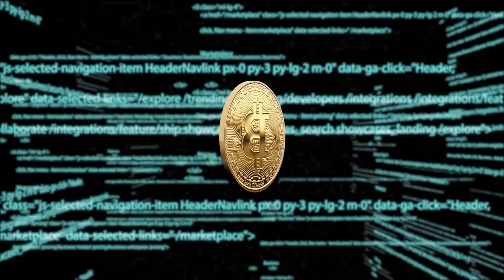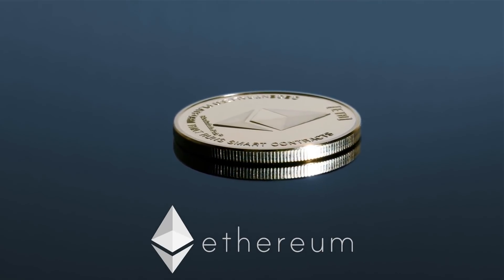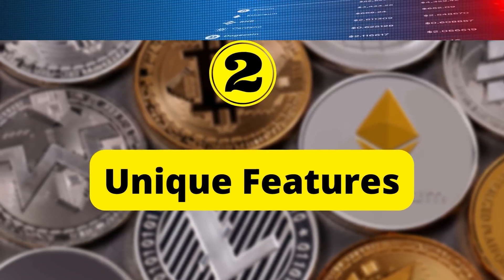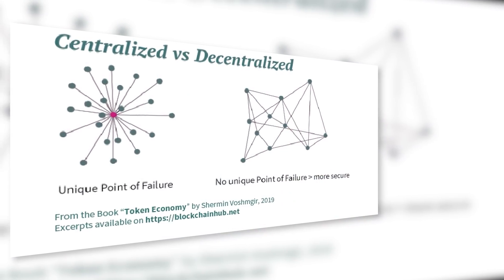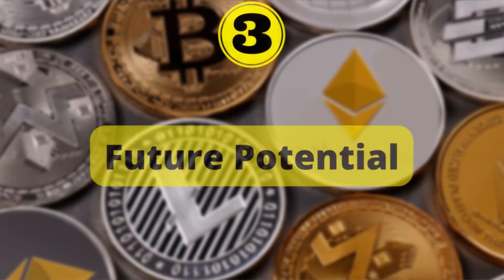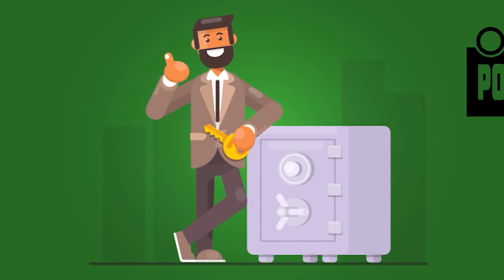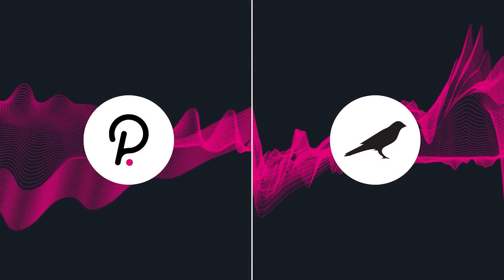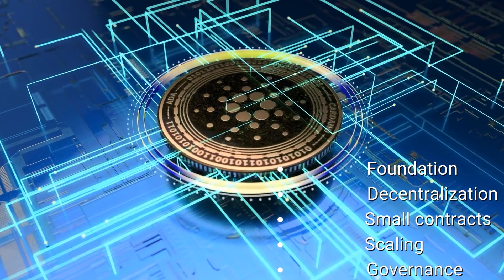Polkadot vs Cardano vs Ethereum: Which one is best?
The crypto market has been changing rapidly.  A few years back, Ethereum was the number one choice for numerous developers of applications.  Many people chose this over Bitcoin since it is more developer-focused and tech-oriented.

More serious projects have come up over the years that could be better than Ethereum. Some of them include Polkadot and Cardano.  Which blockchain is better?  That is what we will be talking about today.  By the end of the video, you should have a better understanding of the benefits of each blockchain. For better understanding, let us begin with an overview of each blockchain.